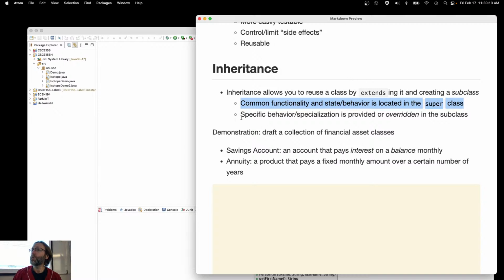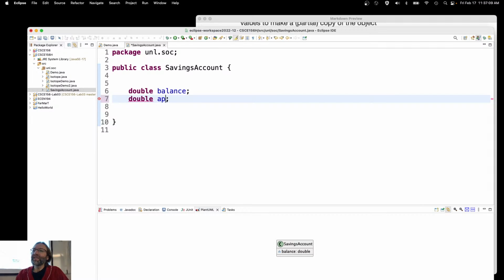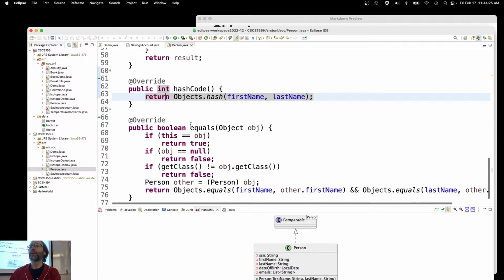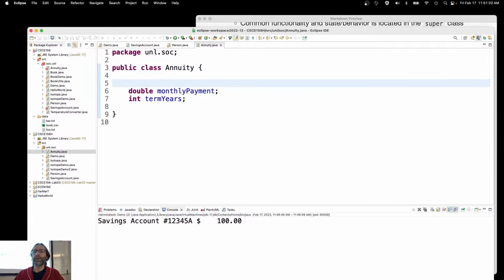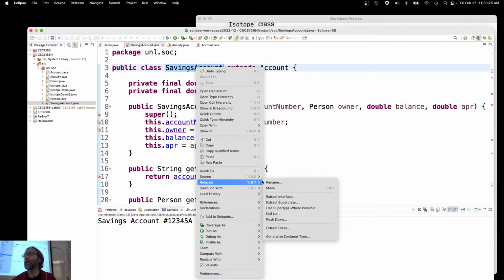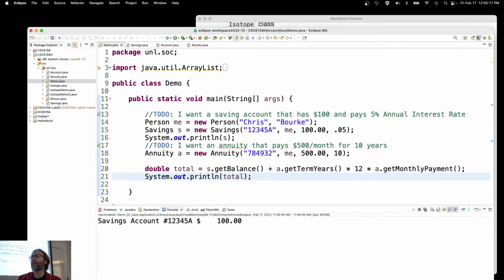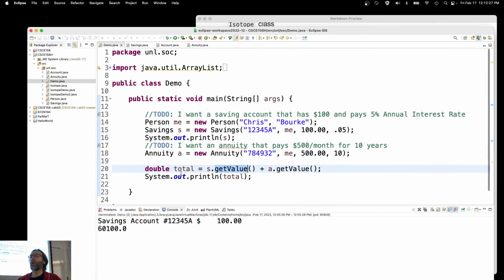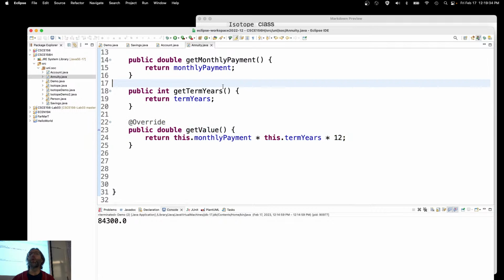2.2 - Inheritance (2023-02-17)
Inheritance demo